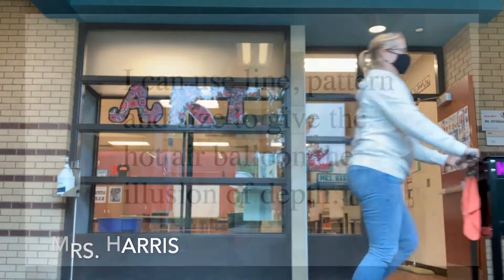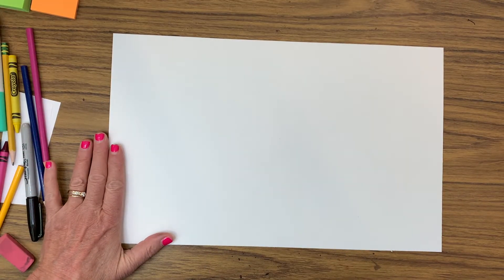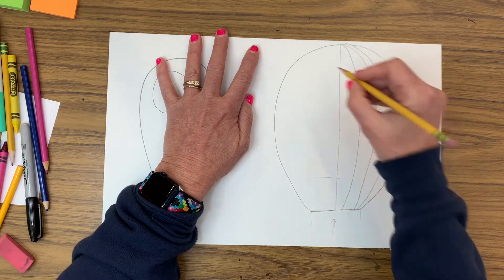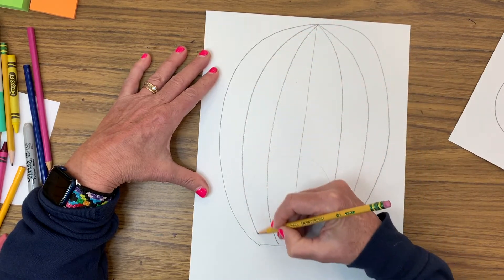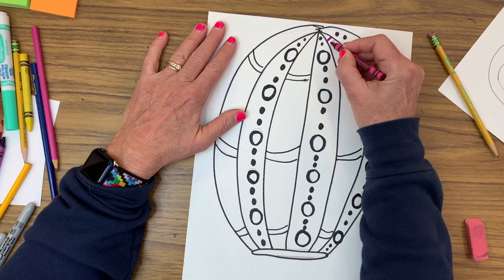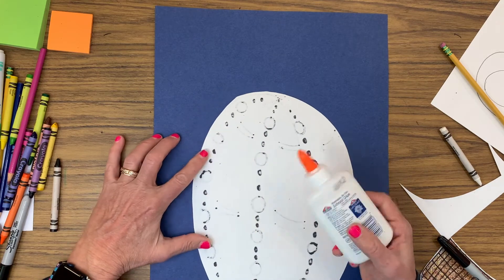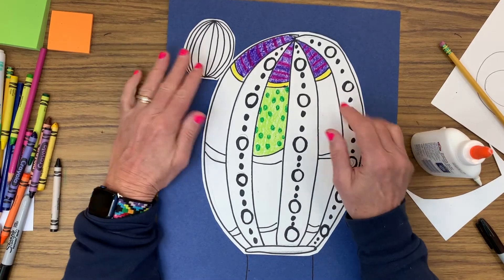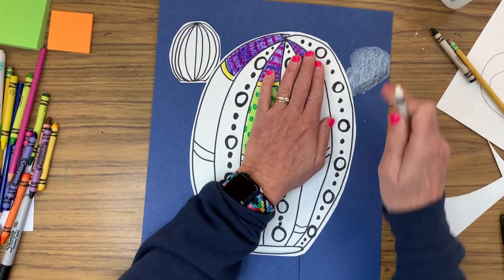Hot Air Balloon!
I can use line, pattern and size to give the hot air balloon the illusion of depth.

The hot air balloon is the oldest form of flying technology that successfully carried people. The earliest use of hot air to make objects fly was in Ancient China, paper lanterns were sent into the air for signaling. The first hot air balloon to carry a person was made by the Montgolfier brothers. On September 19, 1783, they demonstrated their invention for King and Queen of France. The passengers were a sheep, a duck and a rooster. They flew for 1/3 of a mile. The first flight carrying a person was on October 15, 1783. It carried Jacques-Etienne Montgolfier. The balloon was attached to the ground by a rope. The first free flight, without being attached to the ground, was a few weeks later, on November 21, 1783. This flight reached an altitude of at least 500 feet and traveled about 5½ miles before landing safely 25 minutes later. Legend says when they landed in the farming and vineyard area near Paris the pilots gave bottles of champagne to the startled farmers and peasants to calm their fears of demons appearing from the heavens, but that cannot be confirmed.

At the time of their invention hot air balloons were usually made of silk, which is wonderfully suited to the purpose. Unfortunately, it is also expensive and extremely difficult to repair. Modern fabrics have replaced silk with lighter and stronger options. Most hot air balloons are made of nylon now. The balloon was decorated with golden details, zodiac signs and suns, together symbolizing the French monarch of the time.